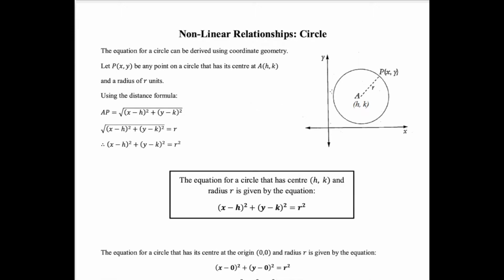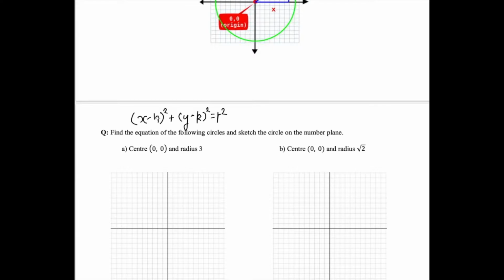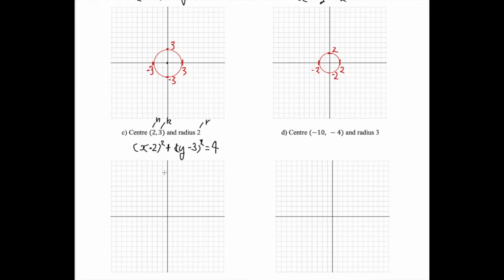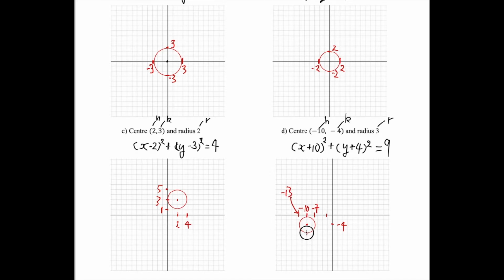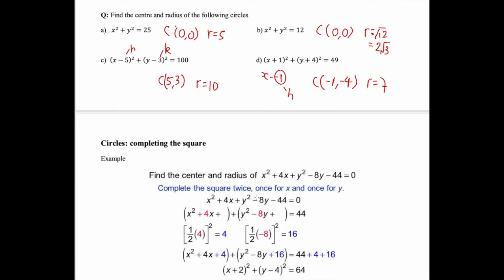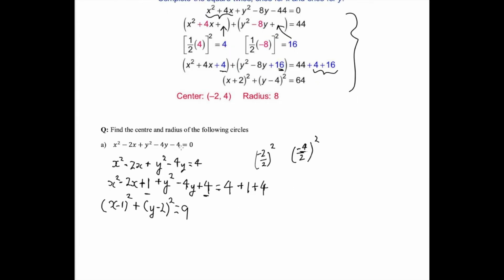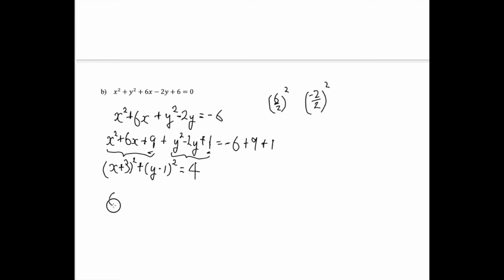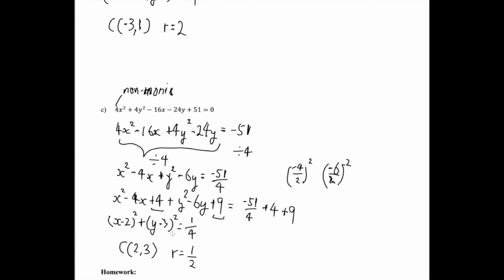Circles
All about circles